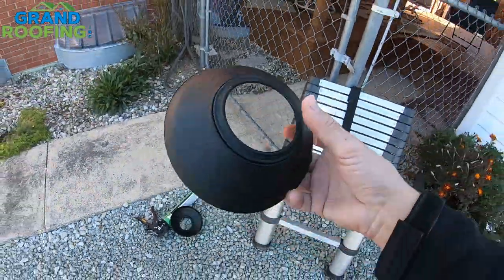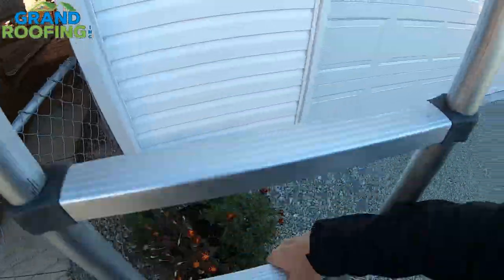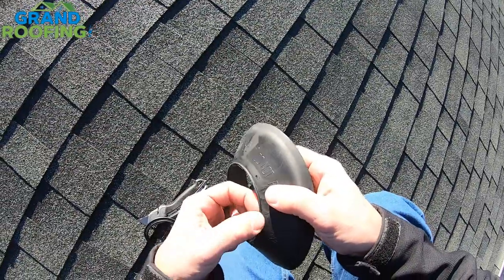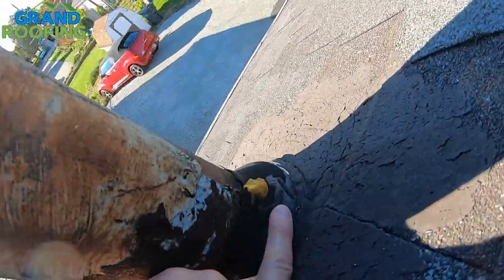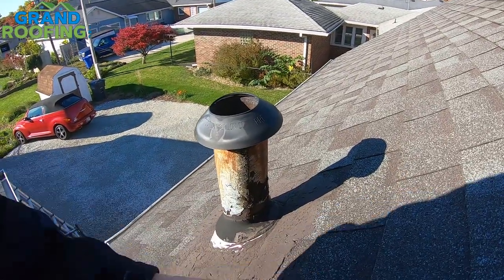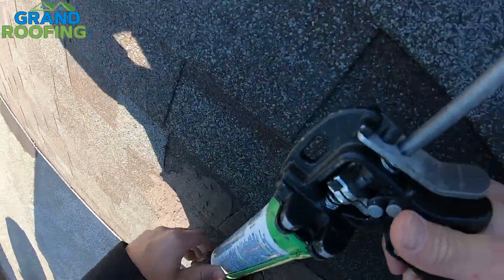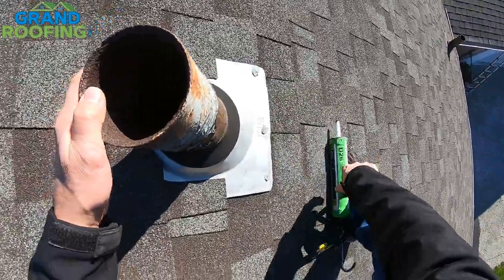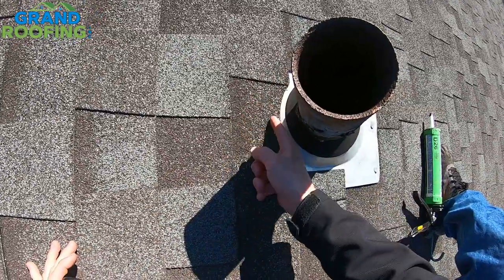Roof pipe boot flashing rubber seal leaking DIY repair cover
Roofing call about a roof leak around some pipe boots. The owner stated they could see light around it in the Attic and put some spray foam around it to help seal it. After getting there and inspecting it shingles around the pipes they are all in good shape minus some tar on some. The pipe boots are aluminum and okay except for the rubber neoprene gaskets that are cracked. There's a simple repair any DIY can do with in a few minutes, simply slipping over a new cover.

Yvan Telescoping Ladder,12.5 FT Telescopic Extension Ladder.

Oatey 14135 Rain collar 2" No-Calk Roof Flashing

Oatey 14122 Rain collar 1.25" - 1.5" No-Calk Roof Flashing,Black

GEOCEL 4500 Roof Bonding Sealant Black